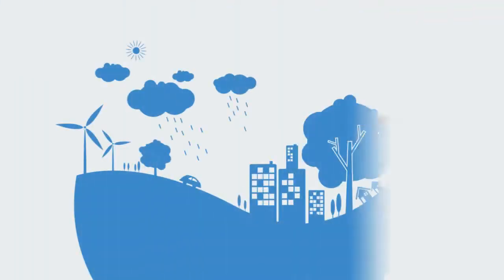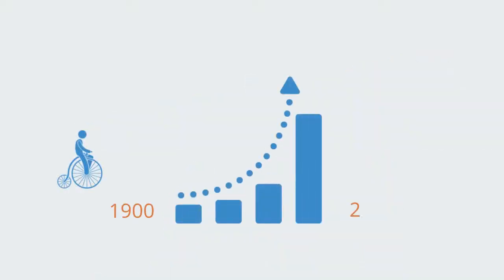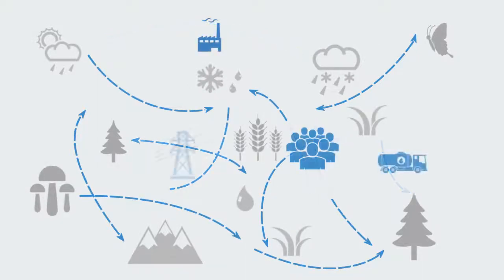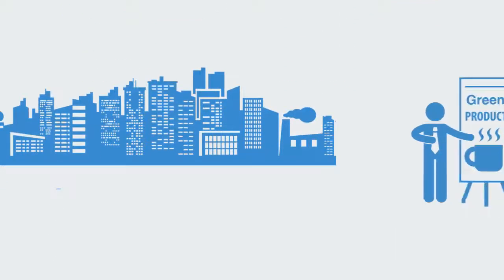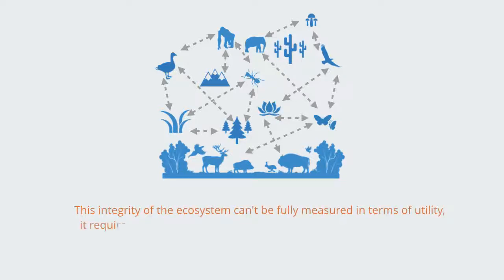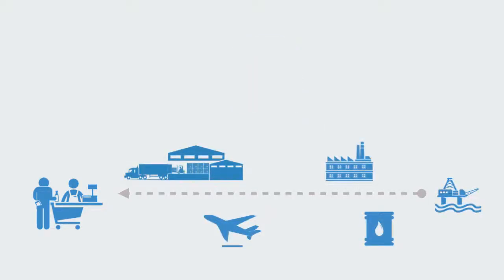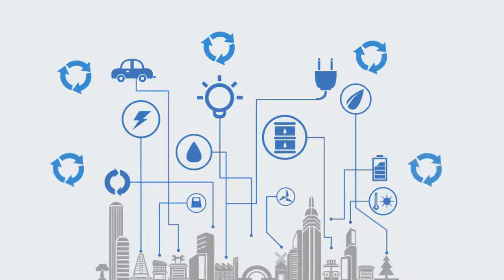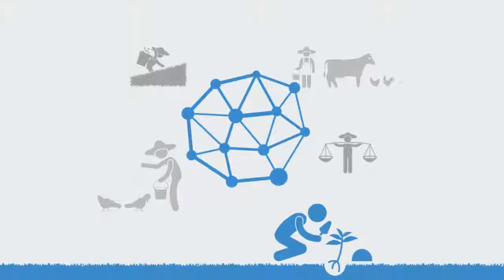Complexity Approach to: Environmental Management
View the paper directly at this link: Short video giving an overview of our environmental management paper. Produced by Twitter:

We wont stop global warming if we dont teach our youths to get involved. Sean Cain discusses an alternative approach to educating our young on environmental responsibility. Sean Cain received.

View  Paper Directly: A Short video introduction to our energy system solutions report. Energy systems are a central enabling and limiting factor to the development.